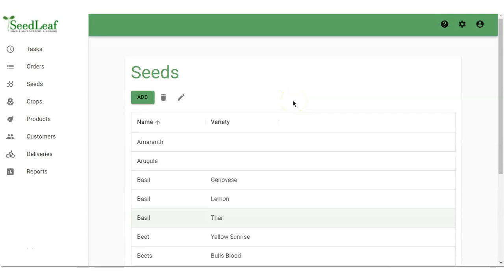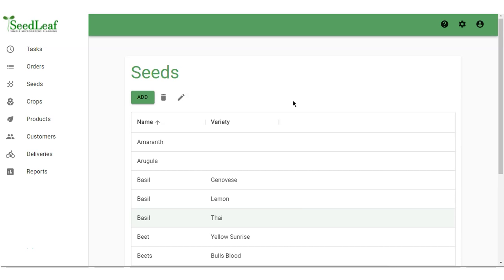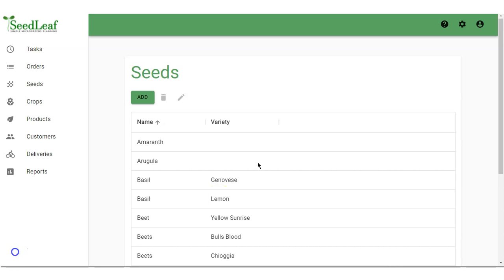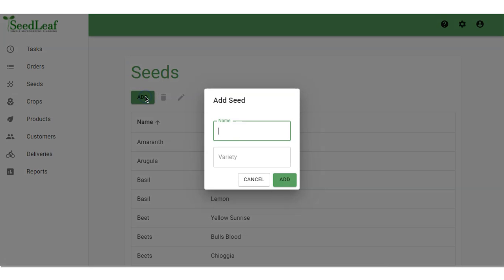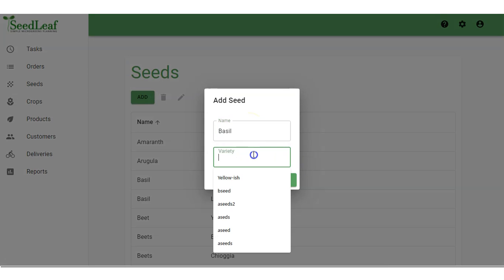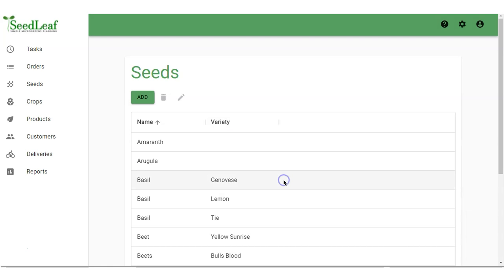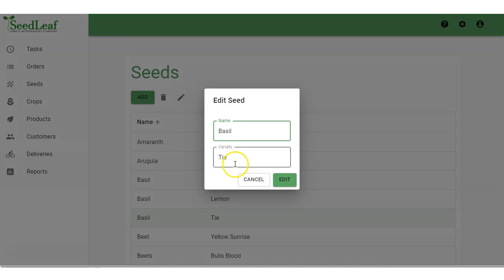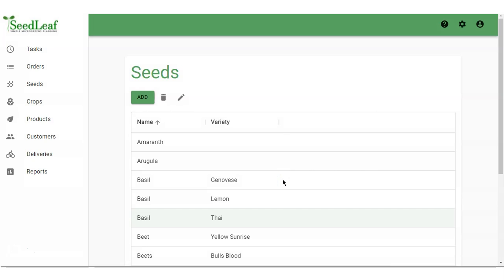Seeds Page - Jan 2, 2022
Welcome to SeedLeaf.

SeedLeaf is an easy-to-use online microgreens management system to help you plan and manage your weekly crop production, customer orders, and financial planning.

Crop Forecasting
SeedLeaf will create weekly crop sowing projections based on your expected orders and individual crop yields to help you sow the right amount each week.

Order Management
SeedLeaf helps you manage your orders with ease through client management options like standing orders, product types, delivery routes, and customer categories.

Production Statistics
SeedLeaf gives you real-time crop production data such as individual crop yields, sales across customer and crop types, input costs per harvest, and more.

Crop Database
SeadLeaf comes preloaded with an editable database of 43 crops which includes individual crop sowing rates, expected yields, and growth days.

Mobile Friendly
Check the day’s packing and deliveries, or input new orders quickly when you’re away from the computer with an easy-to-use interface.

Sales Reports
SeedLeaf breaks down your sales by customer, products, and size to give you a comprehensive look at your financials